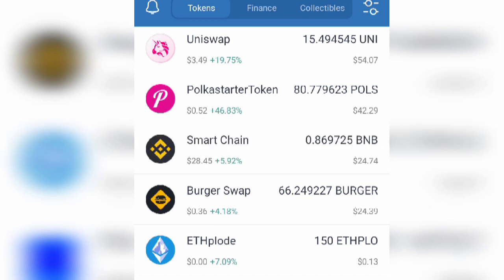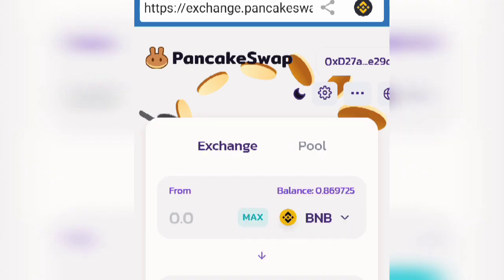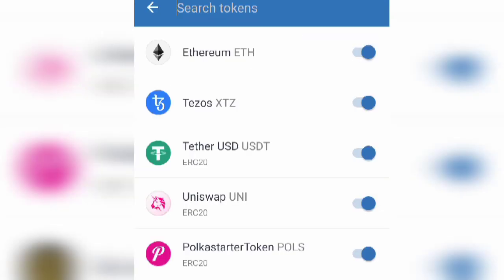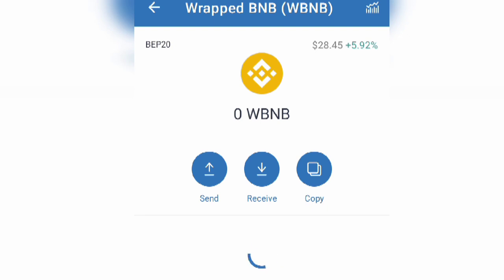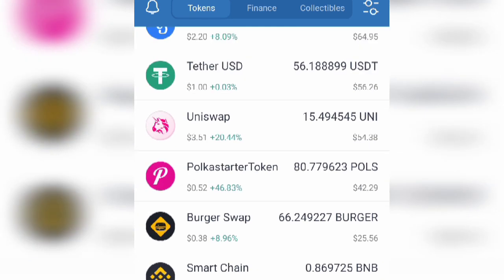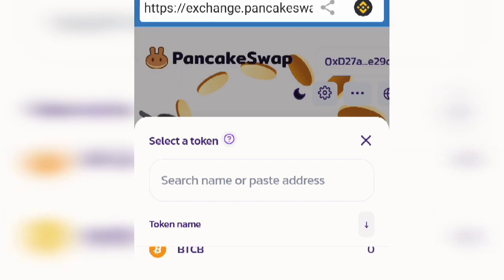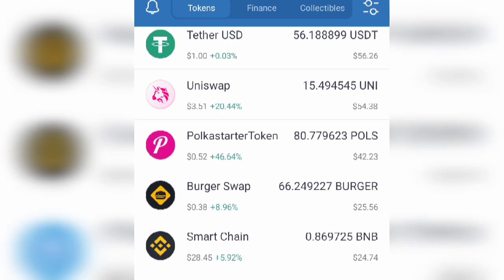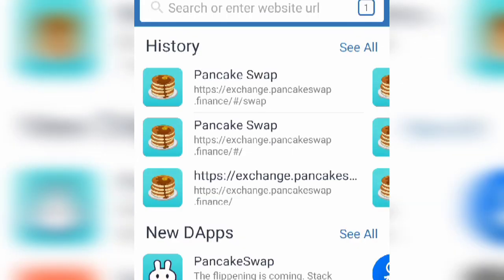How to use PancakeSwap on Trust wallet - Valucop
At Valucop we teach you what you need to know about digital.

BTC: bc1qj0td0600aauy6d98552shk7nwthw65k696jhqg

ETH: 0xD27a653885A48950Ae1cfEfdDC75d06c46F0e29d